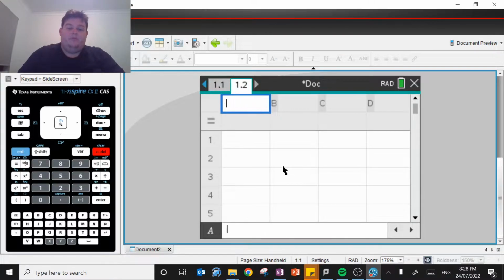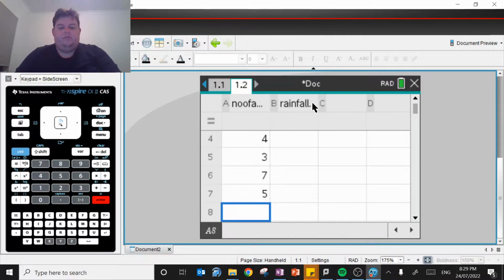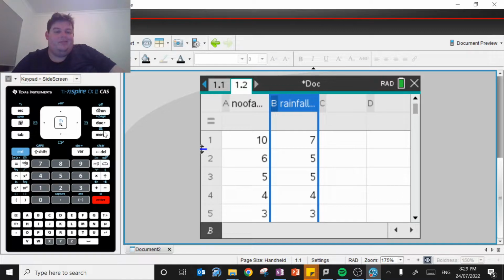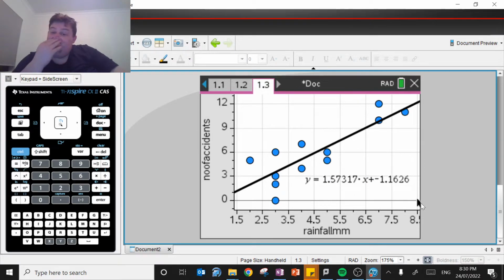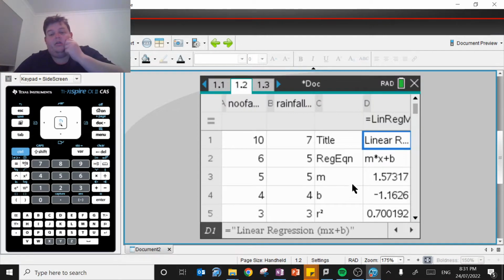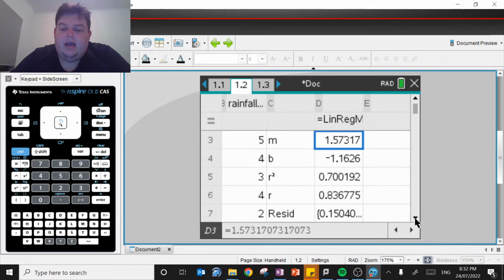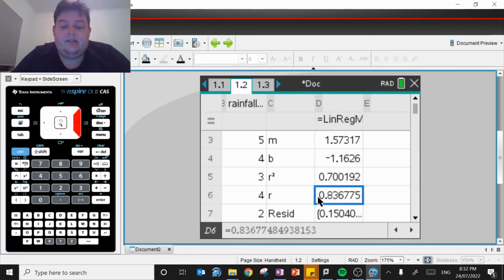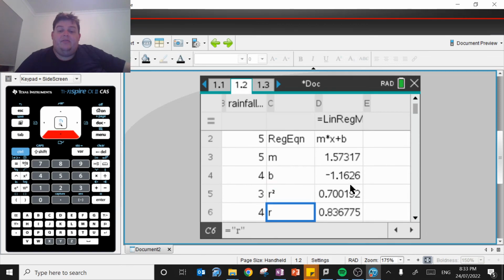Linear regression line and Correlation coefficient on CAS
Finding the linear regression line for a scatterplot in the form of y=mx+c
Finding the correlation coefficient r
and the coefficient of determination r^2